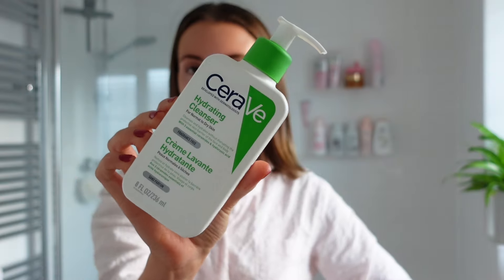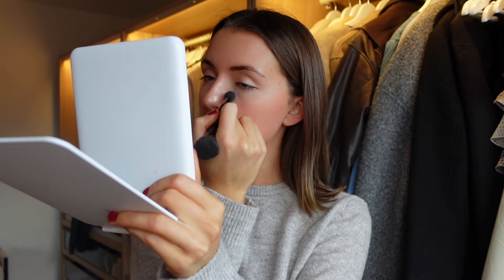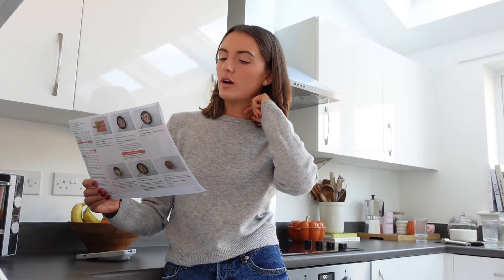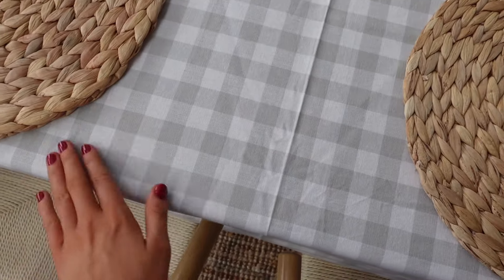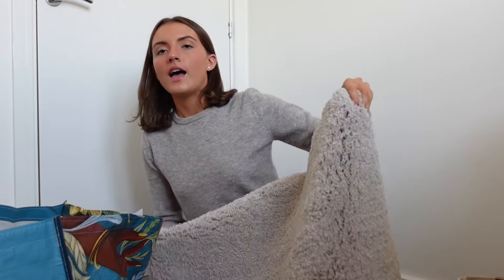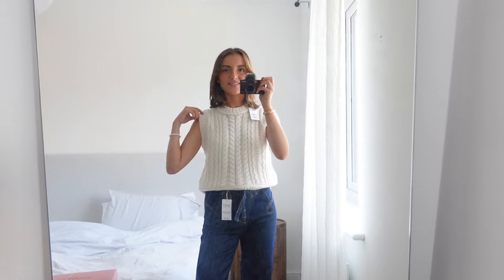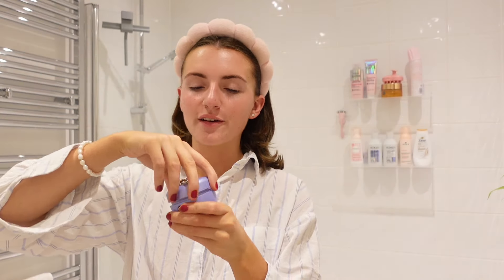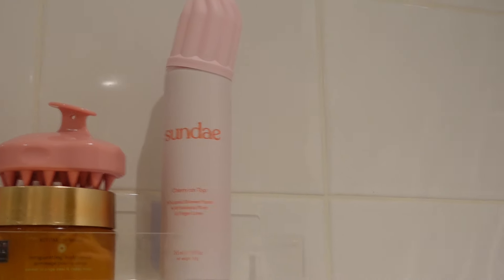spend the day with me vlog | shopping, hair appointment, cooking, home haul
happy sunday!!! spend a realistic day in my life which includes self care, cooking, hauls and shopping! enjoy xxx